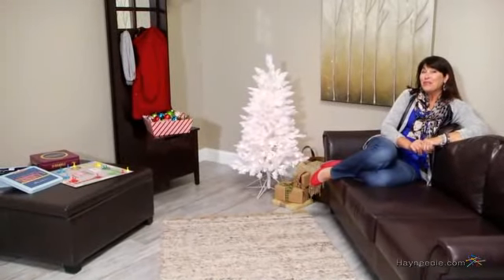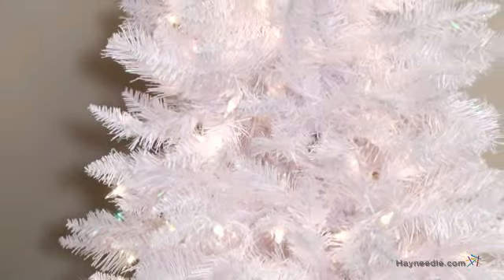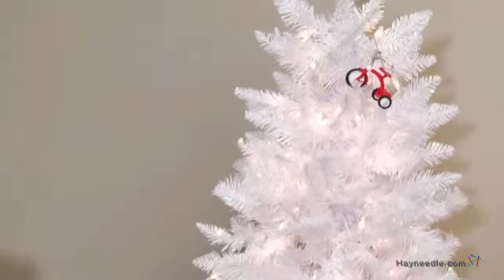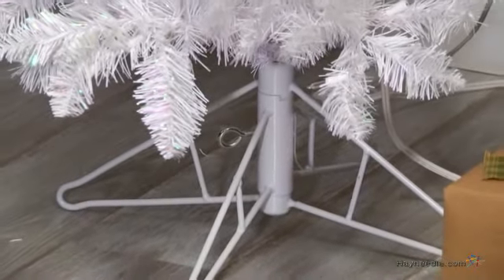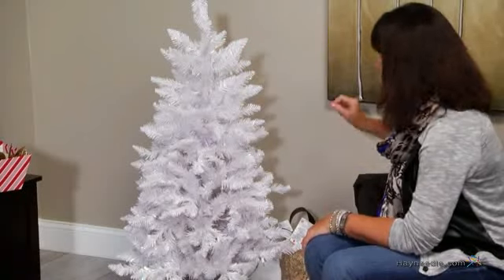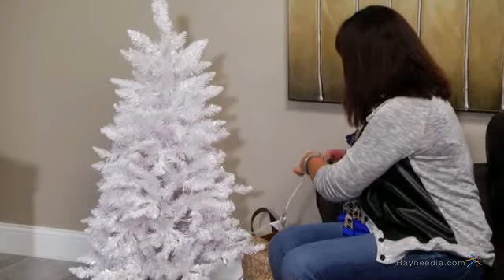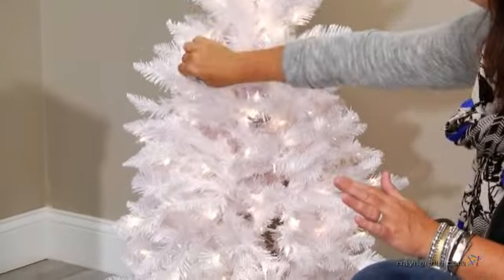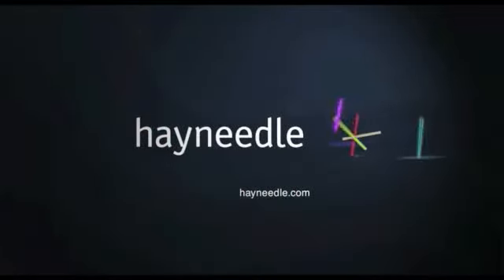4 ft. White Tiffany Tinsel Tree - Product Review Video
For more details or to shop this 4 ft. White Tiffany Tinsel Tree, visit Hayneedle at

To view our full assortment of Christmas trees, visit Hayneedle at